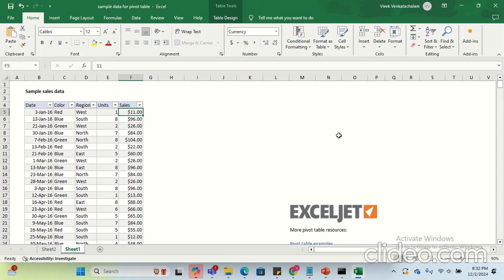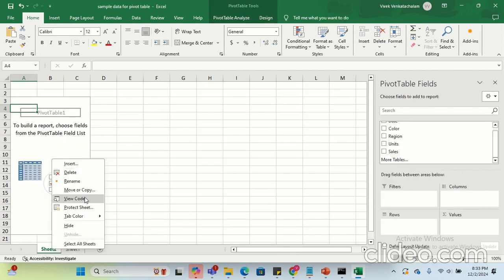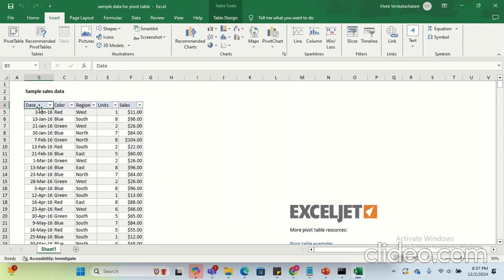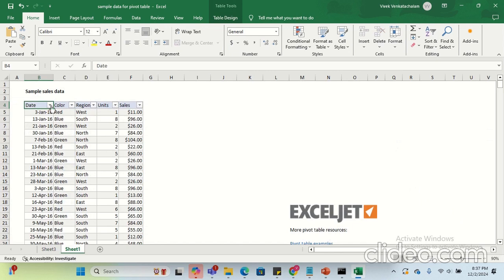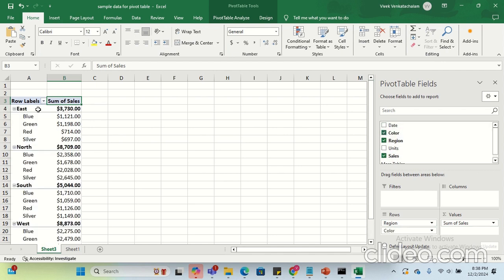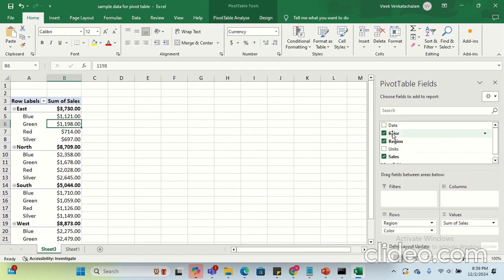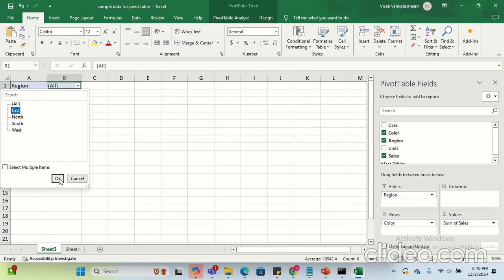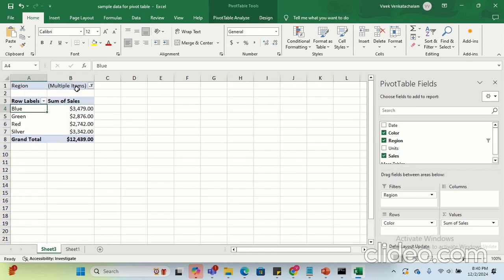Microsoft excel pivot table